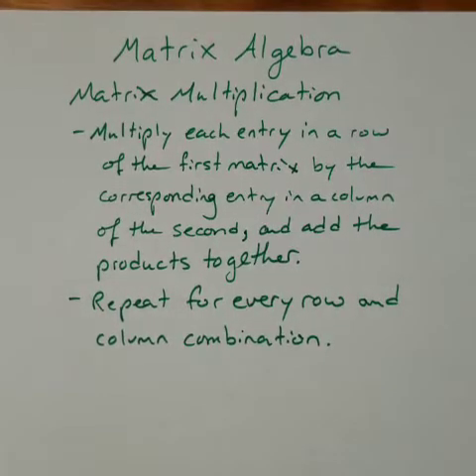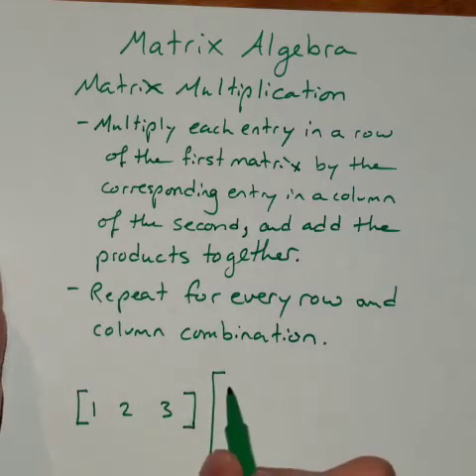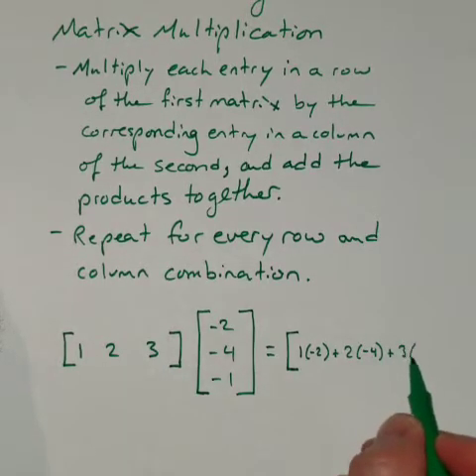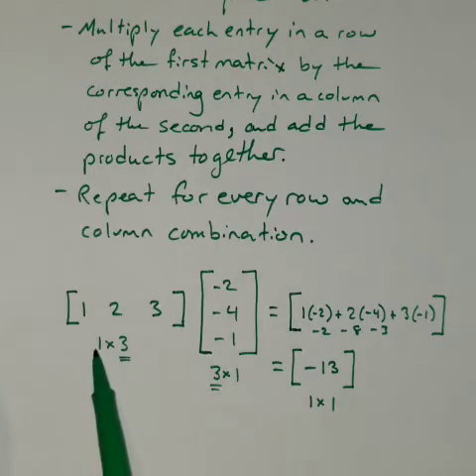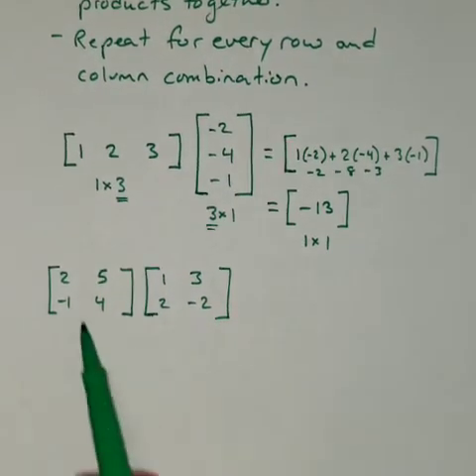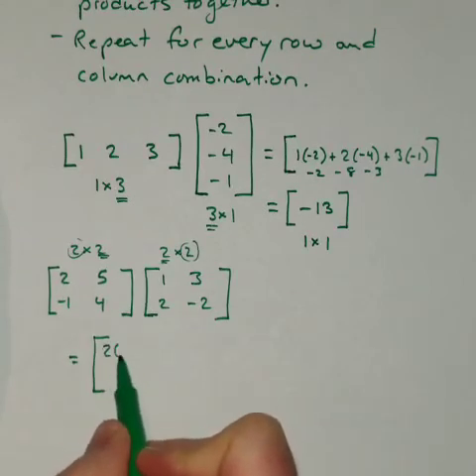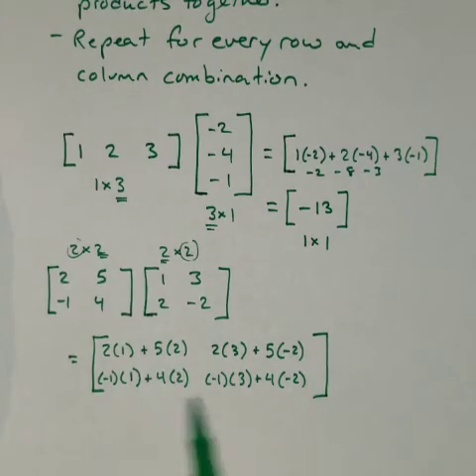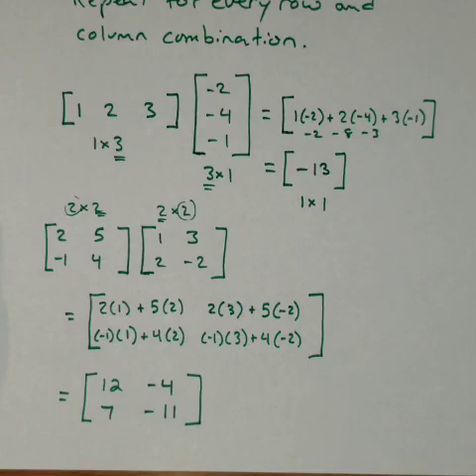Matrix Algebra part 3